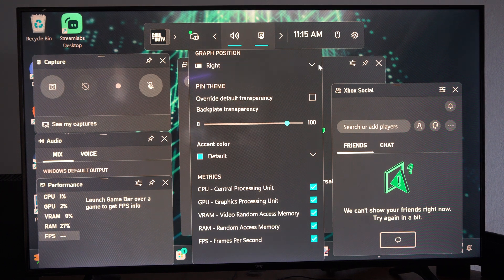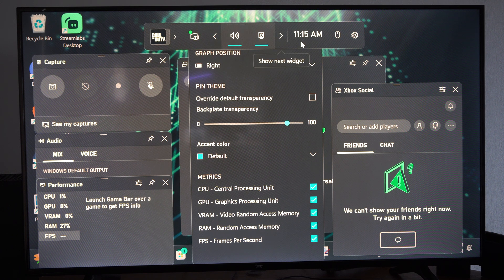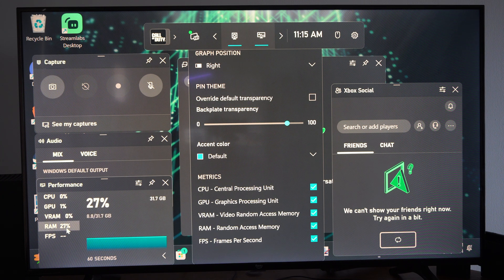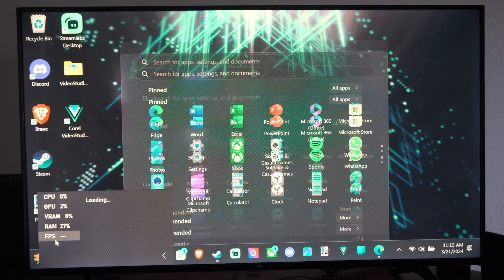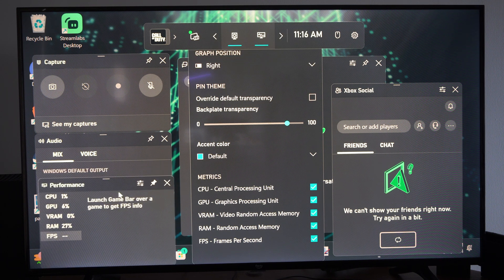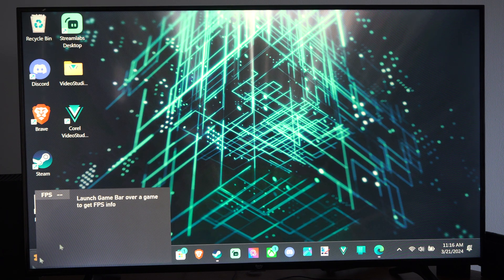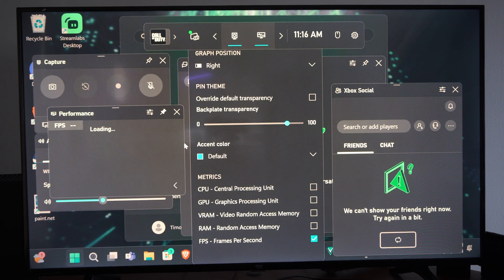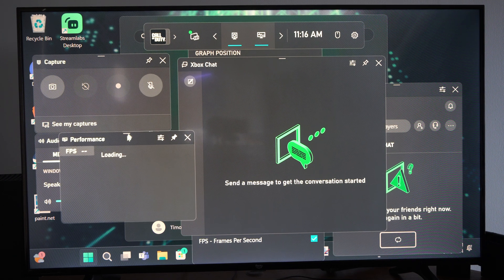How to Show FPS Counter in any Game on Windows 11 PC (Settings Tutorial)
If you’re looking to display the FPS (frames per second) counter in games on your Windows 11 PC, there are several methods you can use. Let’s explore a few options:

Xbox Game Bar (Built-in Method):
Windows 11 comes with the Xbox Game Bar, which allows you to monitor FPS without installing any third-party software.
Here’s how to do it:
Launch your game.

Press Win + G to open the Xbox Game Bar.
Select the Performance widget.

Look for the FPS counter to view your game’s frame rate1.
NVIDIA GeForce Experience:

If you have an NVIDIA graphics card and use GeForce Experience, you can enable the FPS counter using the following steps:
Launch NVIDIA GeForce Experience.

Click the gear icon (settings) in the top-right corner.
Enable In-game Overlay.

Under HUD Layout, choose Performance and select FPS.
You can also customize the position of the FPS counter2.
Third-Party Software:

You can install free third-party software like MSI Afterburner or RivaTuner to display FPS in games:

Download and install MSI Afterburner and RivaTuner from their official websites.

In MSI Afterburner, go to settings, enable Start with Windows, and start minimized.

Under Monitoring, select Frame Rate, enable Show in On-Screen Display, and apply.

Open RivaTuner, choose the position for the FPS counter.
Launch any game, and you’ll see the FPS displayed in the corner